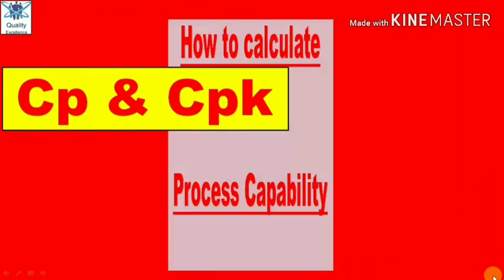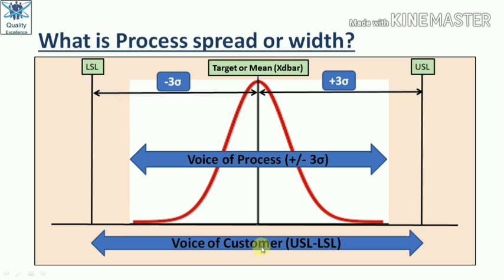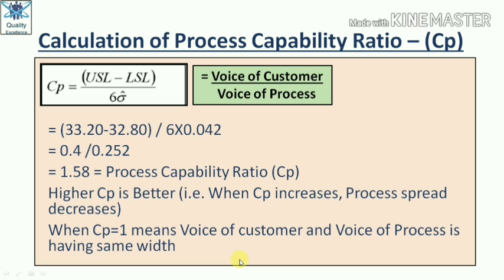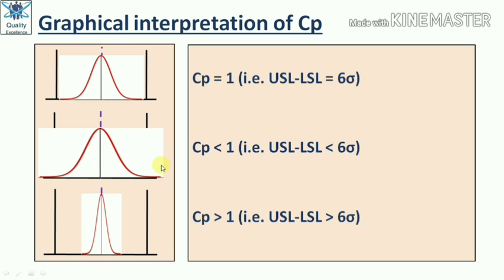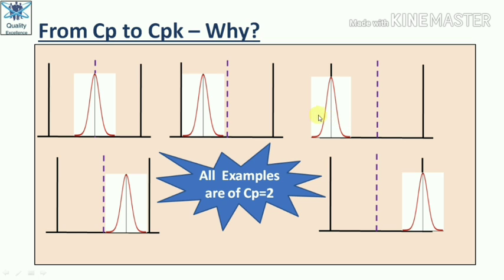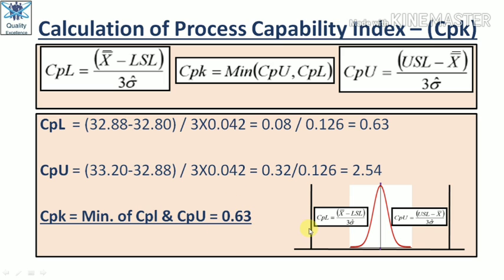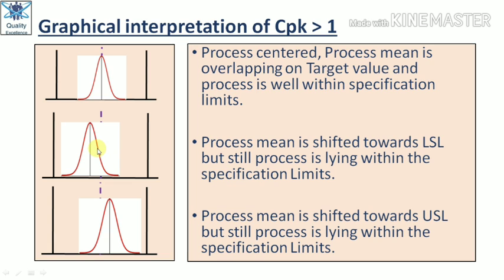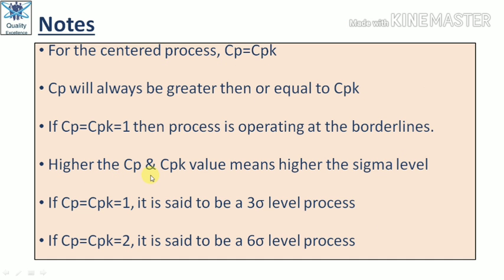Cp and cpk I cp vs cpk I cp & cpk I Process Capability Study | Quality Excellence Hub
Cp and cpk I cp vs cpk I cp & cpk I Process Capability Study

My YouTube Gears / Devices & Equipments

My Smartphone
My Microphone
My Laptop

About the Video:
1. What is Customer Specifications?
2. What are Specification Limits?
3. What is Process Spread?
4. Standard Deviation & Xdbar calculation
5. Calculation of Process Capability Ration Cp
6. Graphical Interpretation of Cp
7. From Cp to Cpk – Why?
8. Calculation of Process Capability Index Cpk
9. Graphical interpretation of Cpk
10. Graphical interpretation of Cpk  greater then 1
11. Cp vs Cpk

Quality Excellence Hub Channel introduction:
Hi,

Also find videos on other topics as below

Videos in English Language